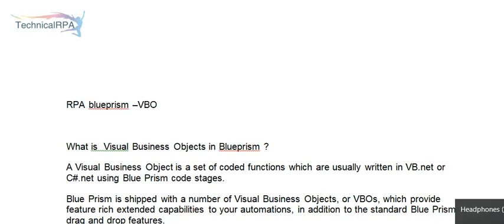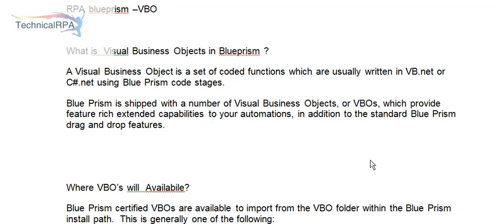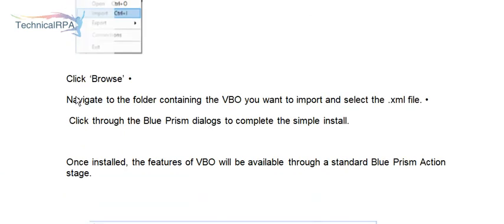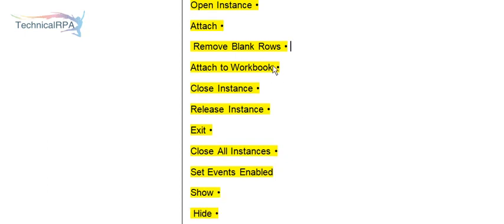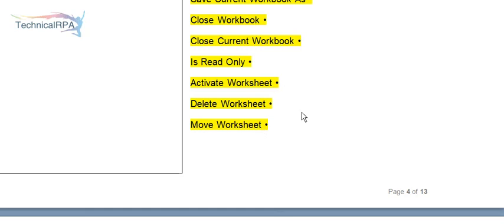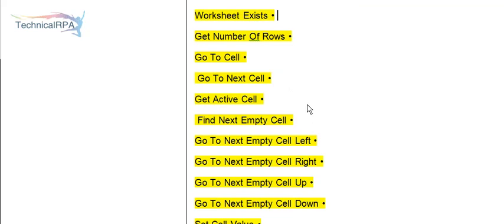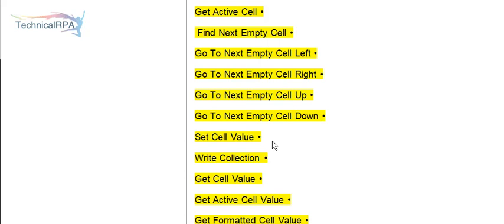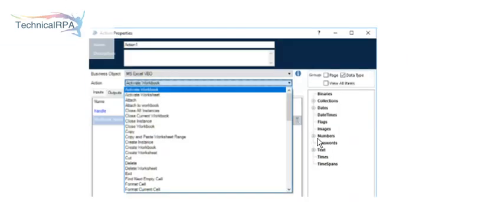RPA-Blueprism -New Important 65 Actions of MS VBO's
VBO's and actions in Blueprism,